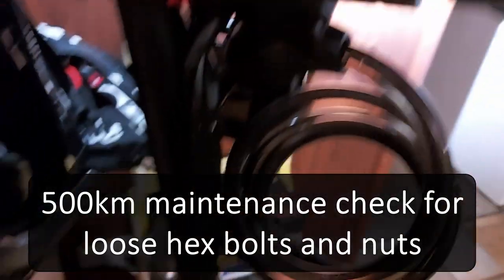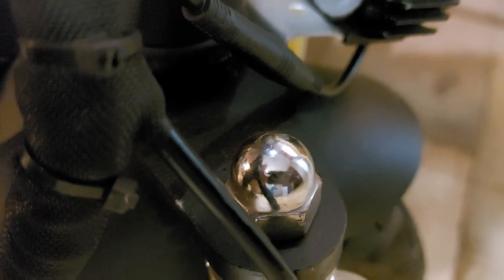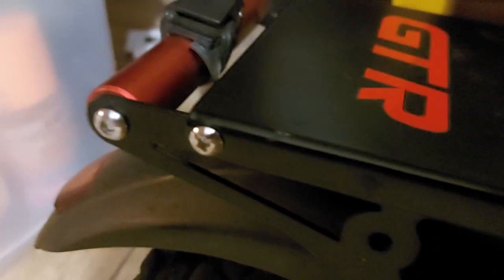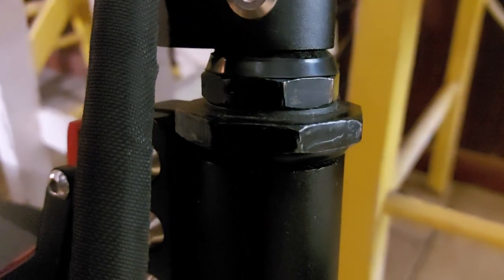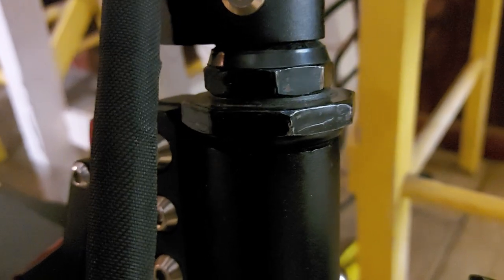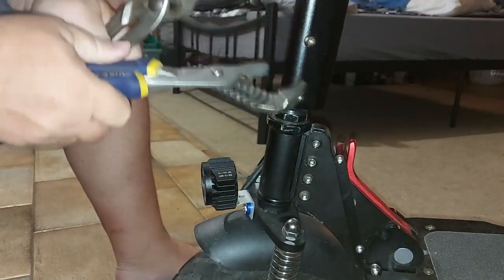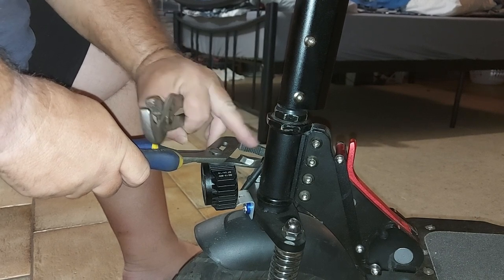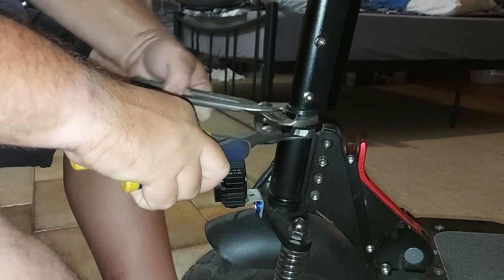E-scooter maintenance - bolt tightness checks and headset adjustment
Dragon GTR 500km scooter maintenance:

Notes on this video. The rear mounting point on the rear shocks is a locknut arrangement - you DON'T want that as tight as you can do it because it has to pivot - the locknut will keep the bolt in place - but you don't want it loose either.

With the headset adjustment, sometimes when you tighten down the top nut it tightens the bottom nut up against the bearings, so you may have to tighten the bottom nut up against the top nut just slightly while adjusting. When finished check the play in the bearing rail and that the steering rotates freely without any resistance or play.